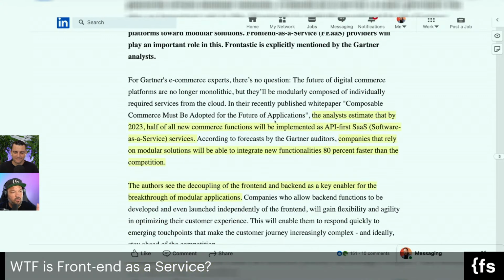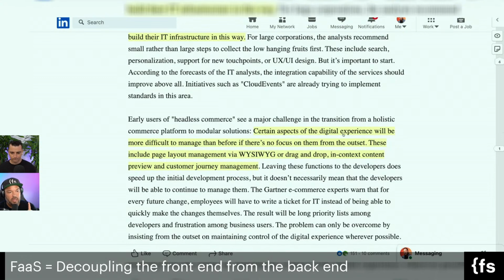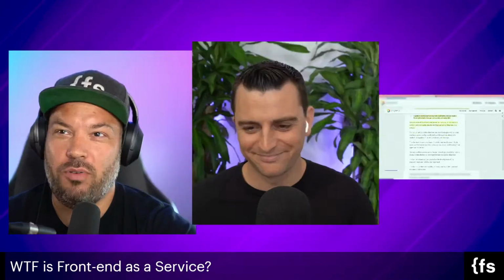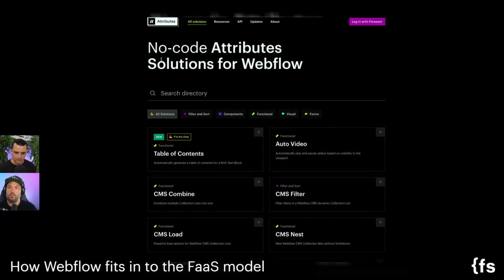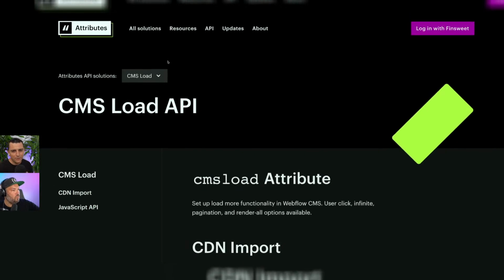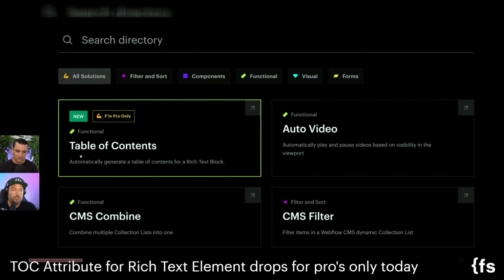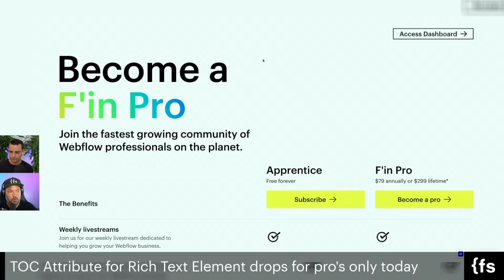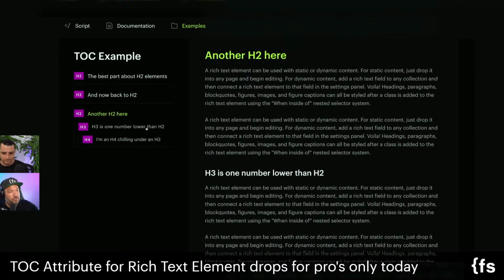#119 - Front-end As A Service - The Future of Visual Software Development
We’ve all heard of Software as a Service, but what does it mean to offer a Front-end as a Service? In this episode Raymmar will define the FAAS concept and he and Joe will spend the rest of the episode talking with the audience about why this is an important turn in the world of tech. We’ll discuss what this concept means for the future of visual software development and why is Webflow positioned to lead the charge in this new online creative revolution.

Let’s F’in Grow

TIMESTAMPS:

0:00 Stream starts
1:00 Overview
1:35 Announcement 1
3:30 Announcement 2
5:57 Disclaimer 1
6:25 Disclaimer 2
7:11 Audience Prompt
8:00 WTF is Front-end as a Service?
12:40 FaaS is a natural evolution of popular exciting business models
14:35 Q&A -  Less technical side industry businesses
15:25 Q&A -  Abstracting HTML & Java Script
16:20 Continuation of FaaS is a natural evolution of popular exciting business models
17:05 Q&A -  Doing complex things for smaller clients
18:10 Potential use cases
18:24 Q&A -  Logic & Memberships
19:29 Continuation of Potential use cases - Media sites, news organizations, subscription services
21:00 Q&A -  Great use case example, charity non-profit
24:30 Other potential use cases
27:50 How Webflow fits in
31:50 Become a Pro!
32:50 Attributes API Drop
40:38 Community Conversation
43:40 TOC - RTE Drop
48:24 Q&A -  API
52:00 Q&A -  TOC
1:10:00 Join us Thursday for a community discussion about Attributes API

F'IN GROWTH: A weekly live stream dedicated to helping you grow your Webflow web design business. Join us live every Tuesday at 12 PM EST.

What is Front-end as a service and Why you should use it

// ABOUT US

// SOCIAL